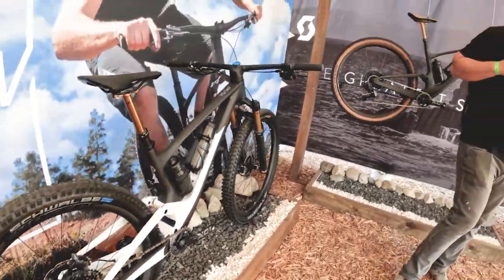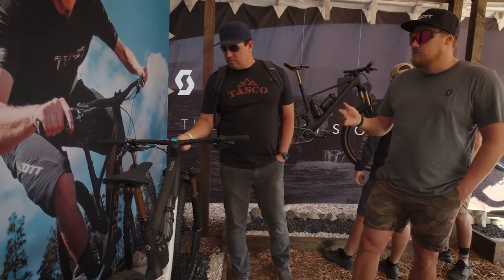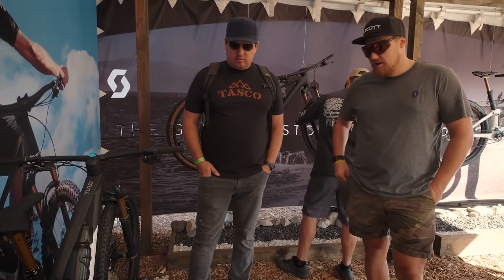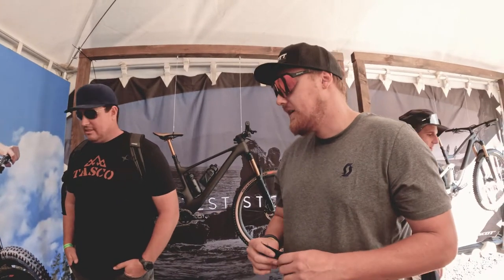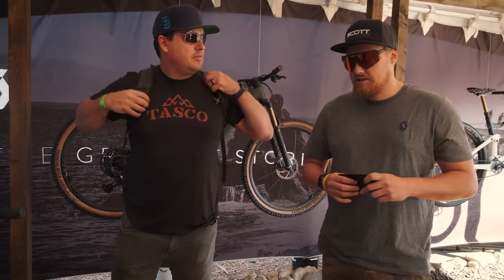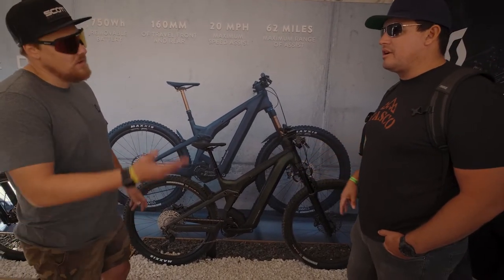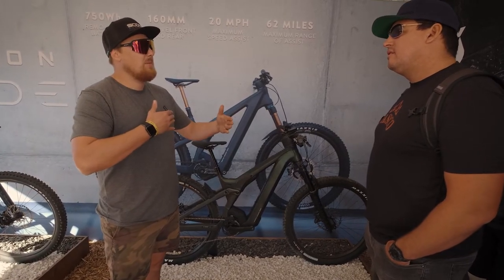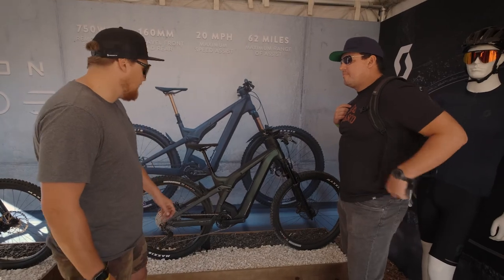Sea Otter 2021 Stop 3: Scott USA | NEW SCOTT SPARK AND PATRON eRIDE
Third stop on our Sea Otter 2021 Tour! Scott USA is here featuring their new Spark and brand new Patron eRide.

"The ALL NEW Spark RC Team Issue AXS is the perfect blend of top-notch carbon engineering, never before seen levels of integration and just the right amount of secret sauce. We wanted to make this platform faster than ever before both up and down the hill. Increasing travel, perfecting geometry, and applying input from the world's best athletes, we've created the cross country race bike of all cross country race bikes. If you think fast is fun, then you're going to love this ride."- SCOTT

"The all-new Patron eRIDE 900 was designed as a system optimized for all day trail riding. Supreme integration and painstakingly chosen geometry paired with a powerful new Bosch drive unit deliver much more than a great ride. What you get, rather, is a sublime experience up and down the mountain, time and time again. Patron eRIDE - boss the trails."- SCOTT